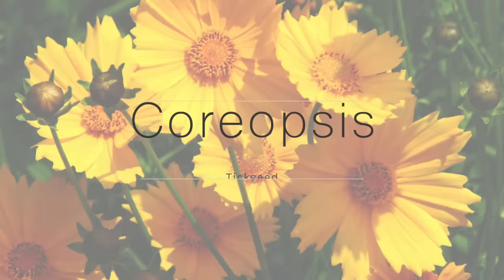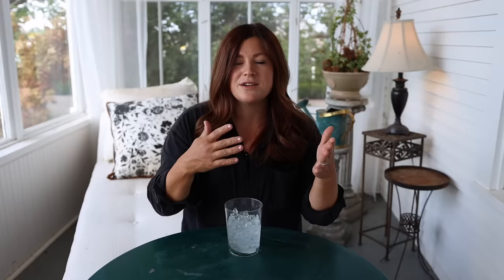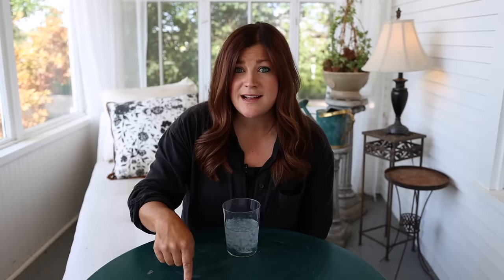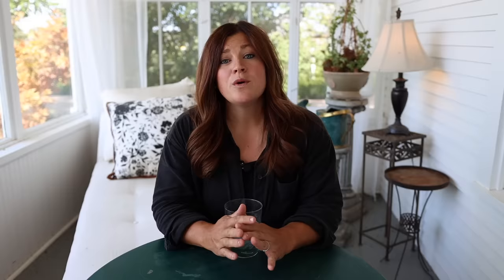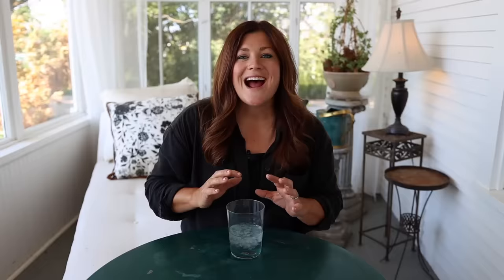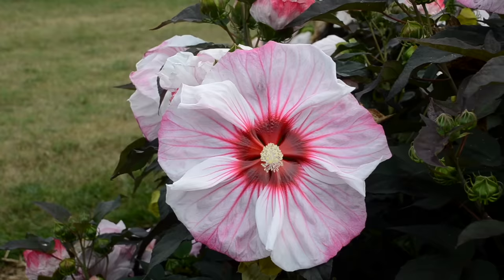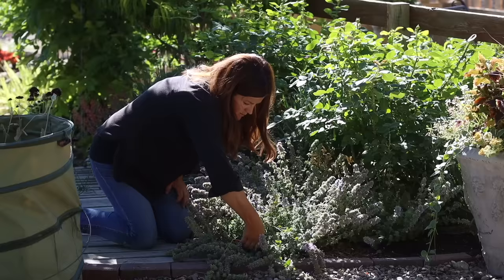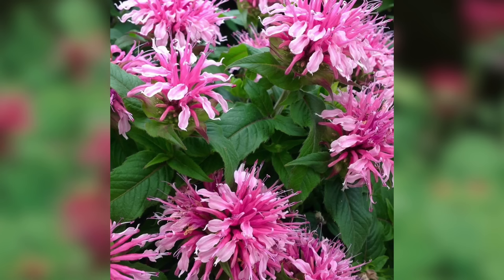15 Perennials that Love the Heat! ☀️💚🔥 // Garden Answer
1. Coreopsis (Tickseed)
Coreopsis Grandiflora
Moonbeam
Coreopsis Rosea

2. Salvia

3. Yarrow

4. Liatris
Dotted Blazing Star
Floristan White

5. Penstemon (Beardtongue)

6. Daylily

7. Artemisia: (Wormwood)
Powis Castle

8. Gaillardia
mesa peach

9. Hibiscus: (Rose Mallow)

10. Nepeta

11. Phlox

12. Monarda: (Bee Balm)

13. Veronica (Speedwell)

14. Gaura
Whirling Butterflies

15. Kniphofia (Red Hot Poker)

🌿MAILING ADDRESS🌿
Garden Answer
580 S Oregon St